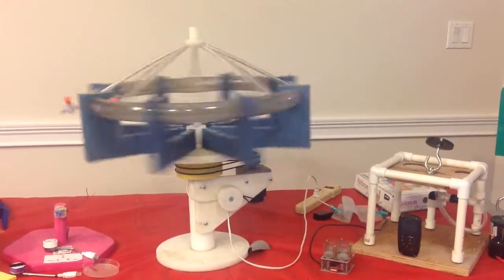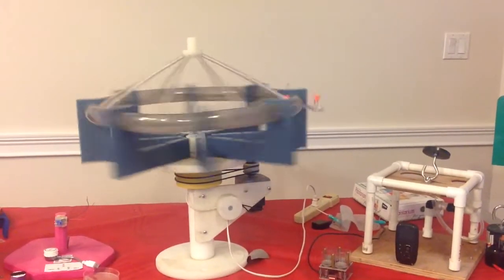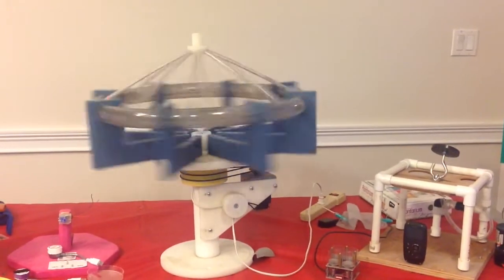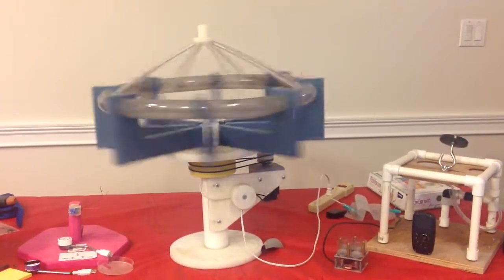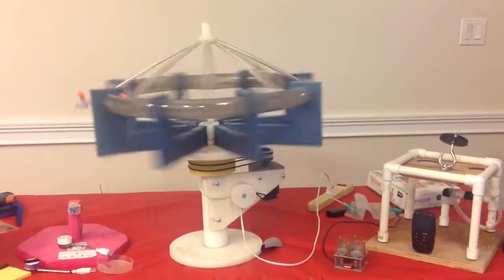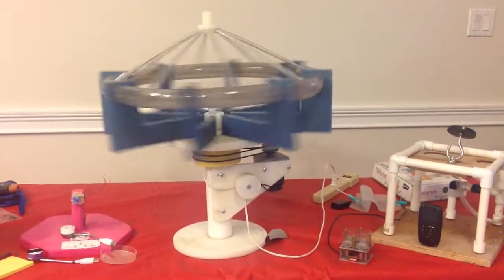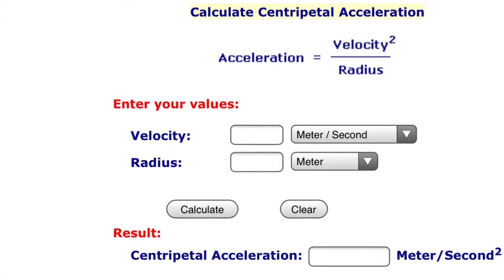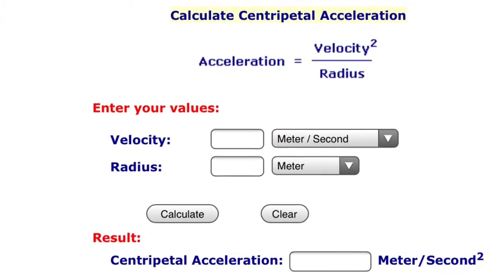Centripetal Force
description